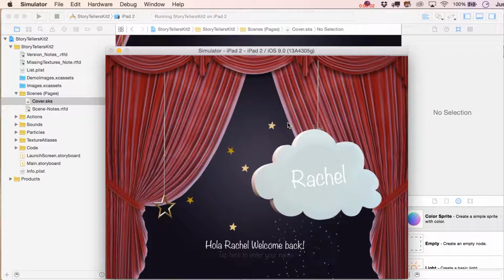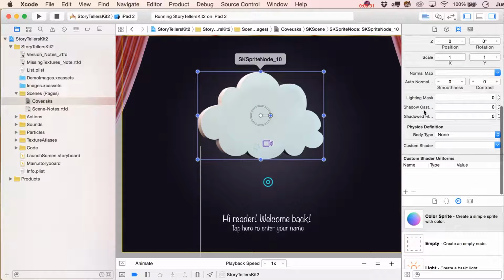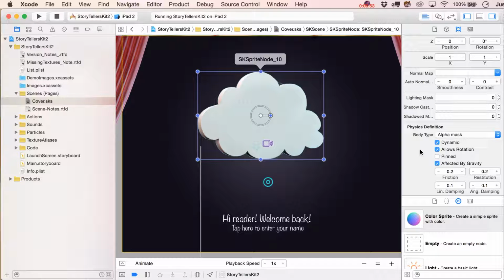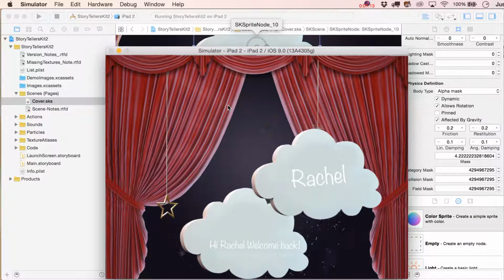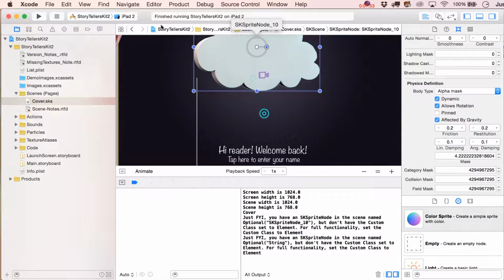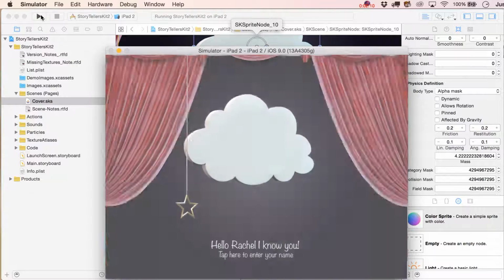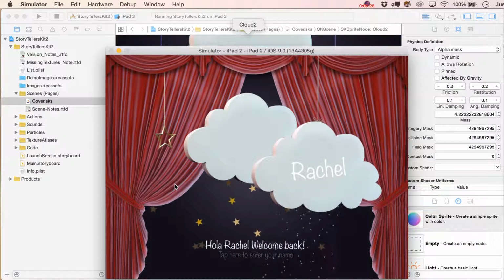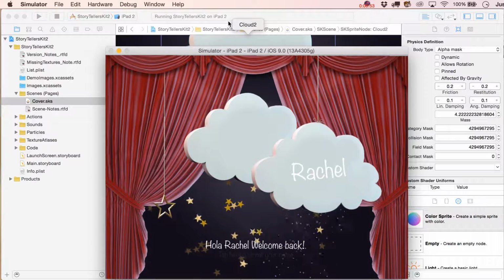First Look at some of the Physics features in the Story Tellers iOS Starter Kit 2 HD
In this short video, you can see how quickly you can add in a new image, create an Alpha Mask body around it (so the physics body is true to the texture) and then send it colliding around with other things in your scene.
This iOS9 Starter Kit is Swift 2 based and uses Sprite Kit. All interactivity is done using a Property List.